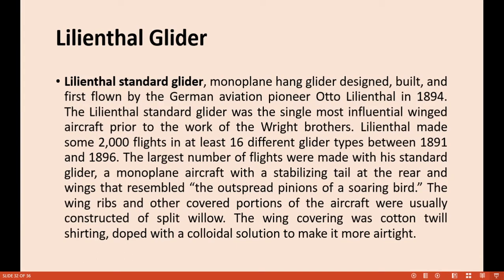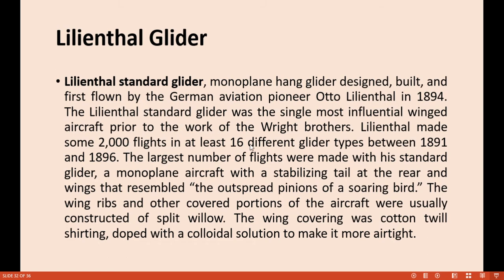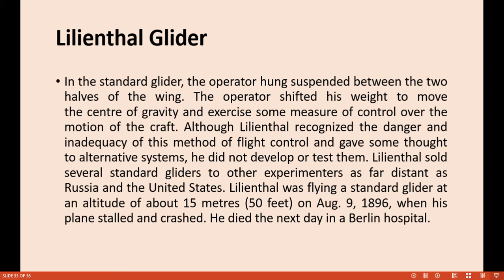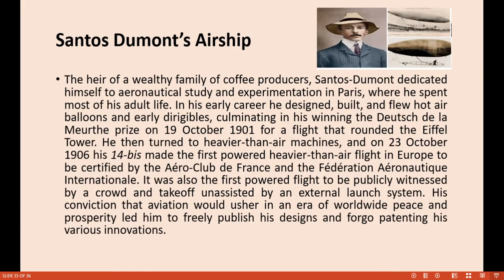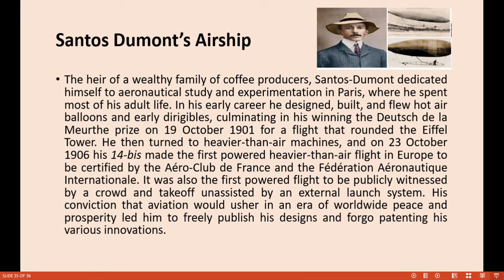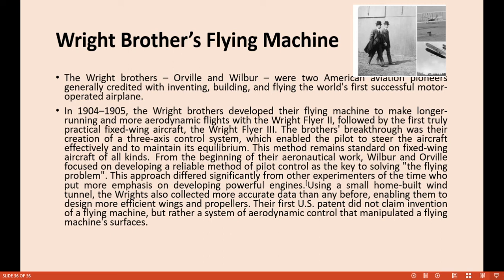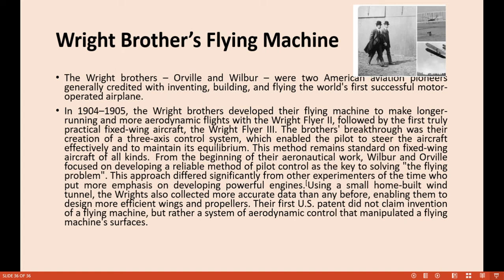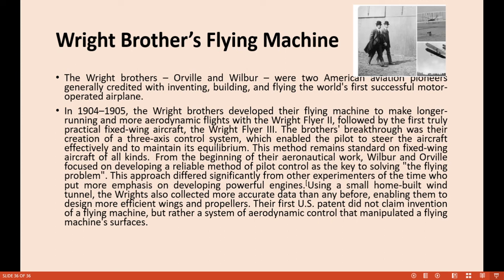Early modes of transportation wind power part 2 lecture